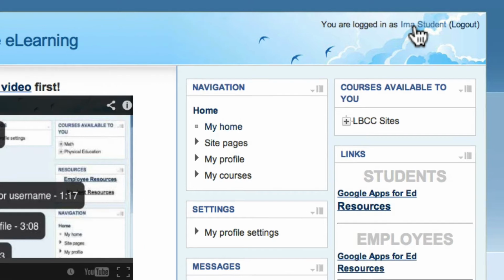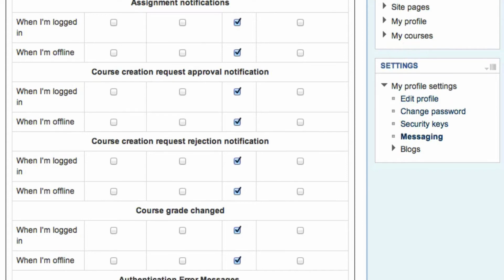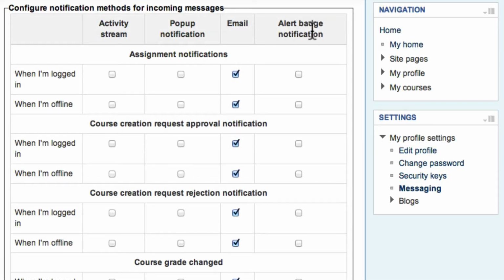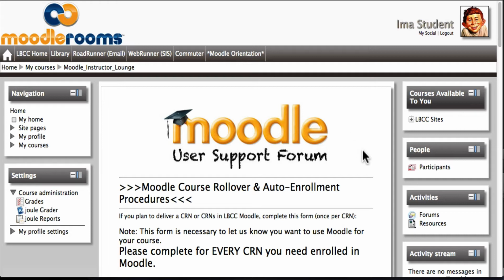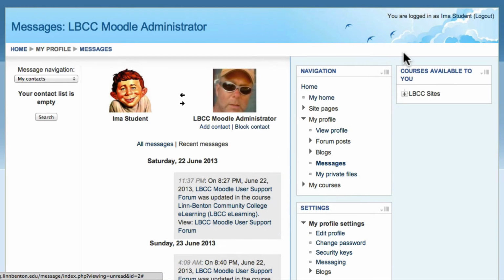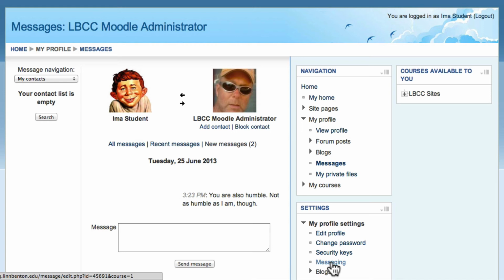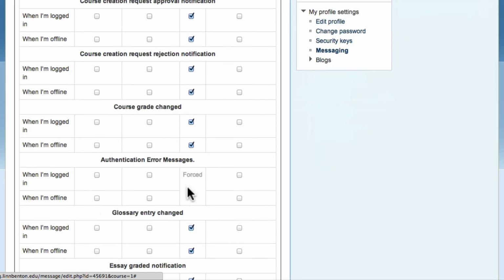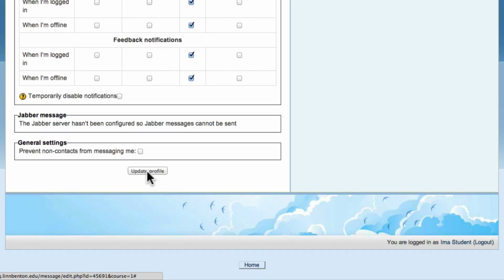Moodle Messaging Settings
Messaging in Moodle 2 allows granular user-preference messaging settings. Those settings are defaulted to send email notifications for all sorts of course and site events, so you may want to turn some of those notifications off. Here's how!